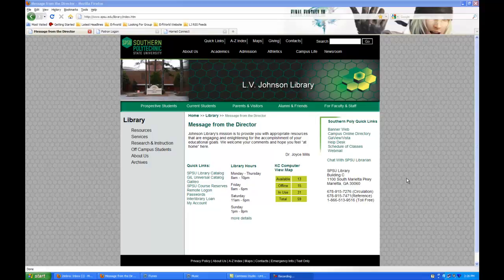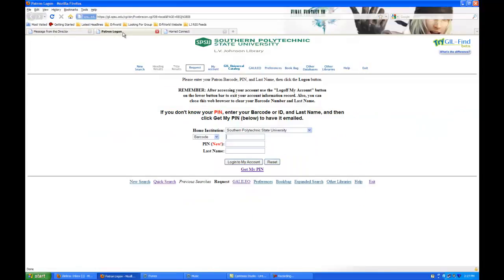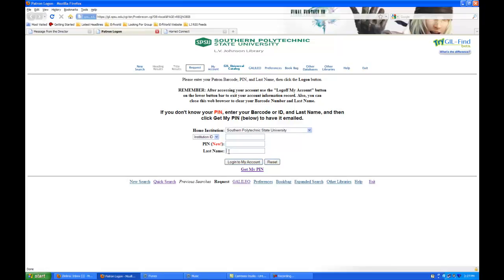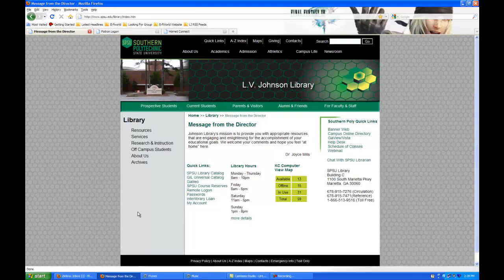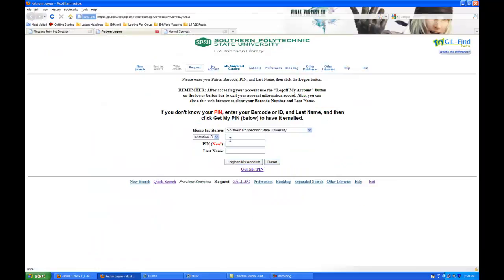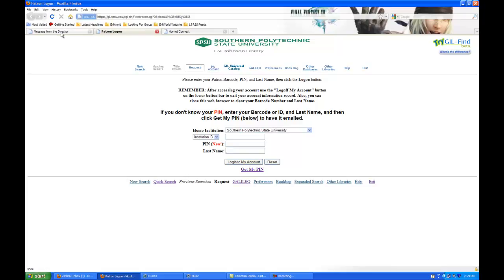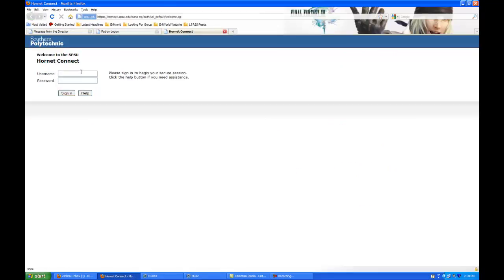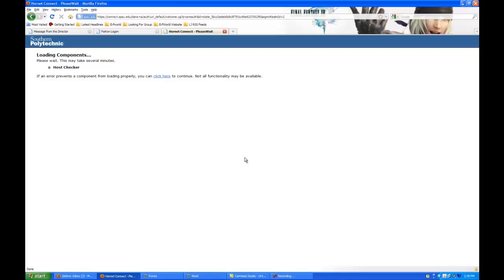Distance Education Access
A tutorial video on useful information for off-campus students -- particularly useful for distance learners.